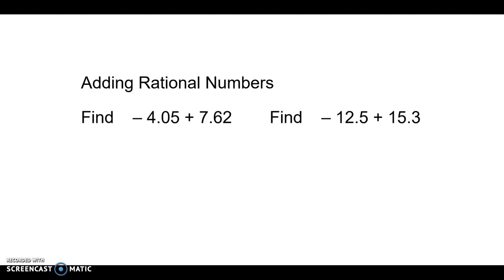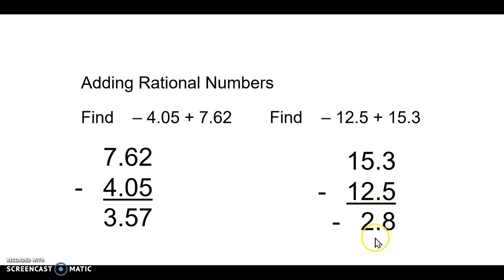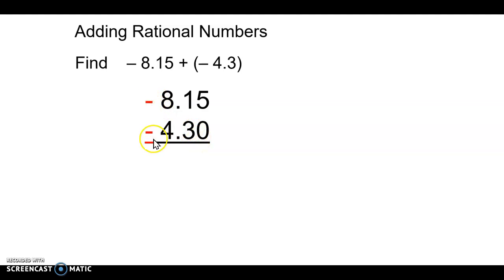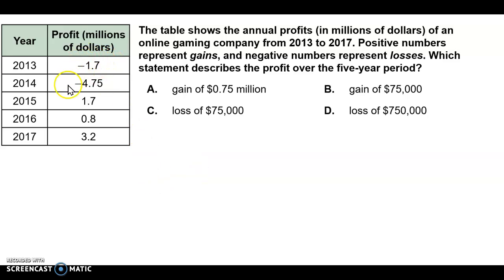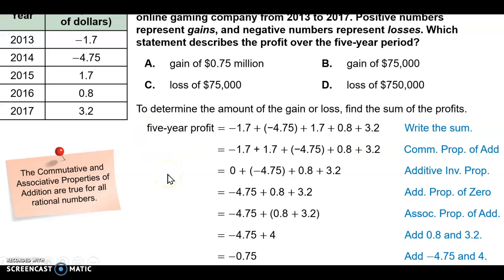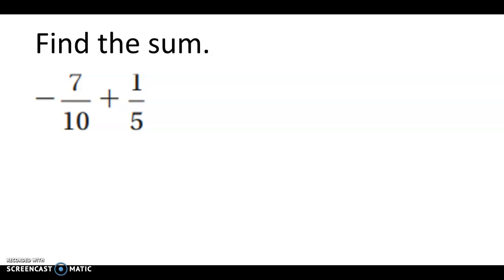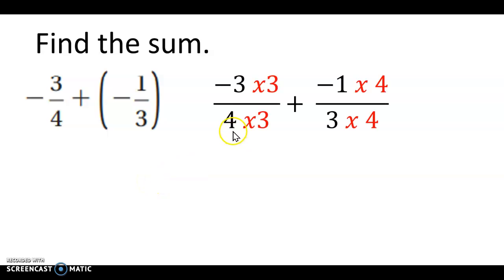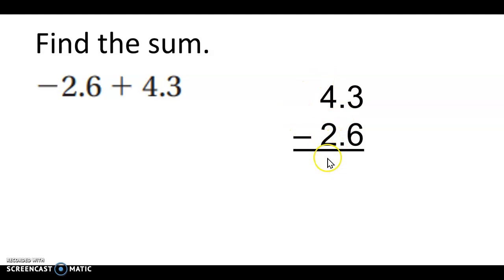Ch 1.3 Part 2 7th grade Adding Decimals